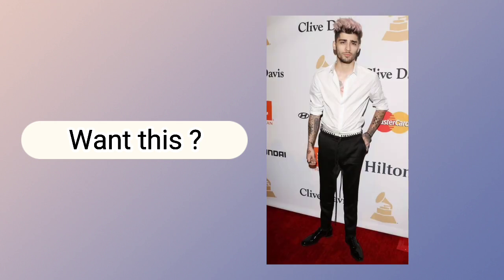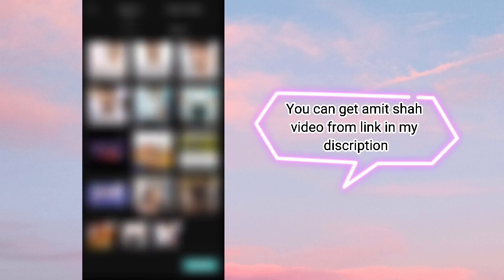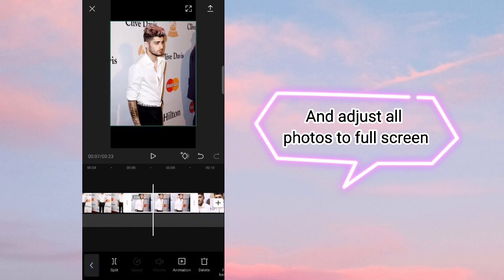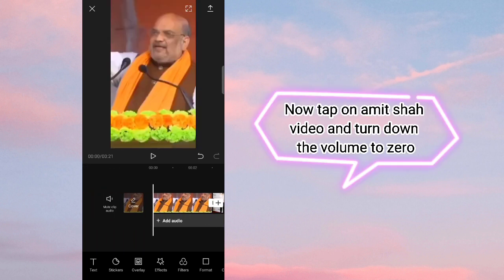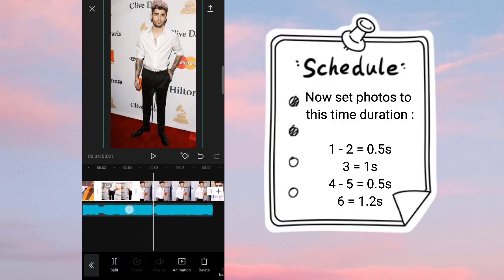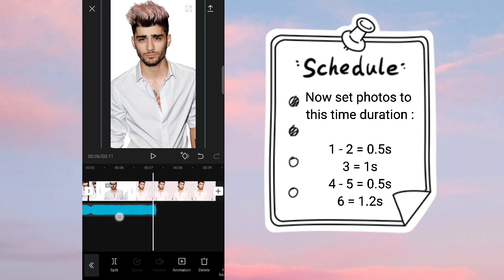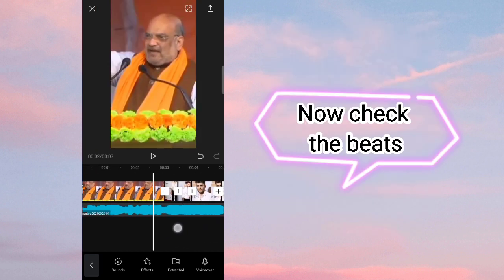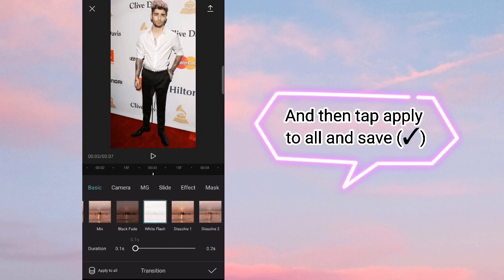Safed Kapda reel tutorial | Ae Safed Kapda amit shah reel tutorial | Safed Kapda editing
How to make safed kapda reel
how to do safed kapda trend on Instagram
safed kapda trend editing
amit shah safe kapda trend editing
Ae safed kapda amit shah reel tutorial